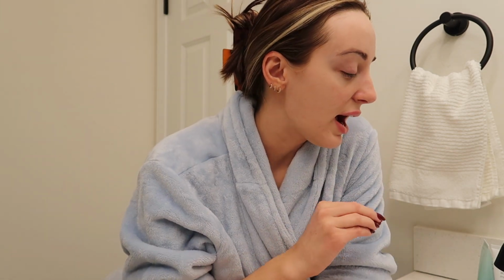HOW TO SELF TAN YOUR FACE FOR BEGINNERS!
Hey loves! In today's video, I am doing a little demonstration and walk through of how to self tan your face if you're a beginner! I've been self tanning for YEARS now and think I've gotten it down pretty well so I wanted to share my tips, tricks, and process with you! I'm still on the hunt for a new go-to extra dark self tanner so please let me know if there's one you'd like me to try/review!

If you liked this video, give it a huge thumbs up! Comment and let me know what you thought of this self tanner or if there's one I should try next, share with your friends, and make sure to SUBSCRIBE TO MY CHANNEL! I post every Tuesday, Thursday, and Saturday so you don't want to miss out on new videos 3x a week!

PRODUCTS MENTIONED:

MIDNIGHT MINIS SET | LANEIGE
$20

MINI FAVORITES SET | TATCHA
$68

$39.50

PRECLEANSE CLEANSING OIL | DERMALOGICA
$49

ACTIVE MOIST MOISTURIZER | DERMALOGICA
$74

ACQUA HYDRATING SELF TANNING FACE MIST | DOLCE GLOW
$36